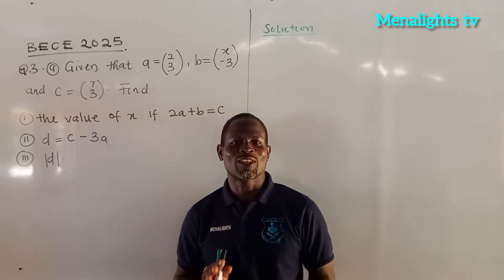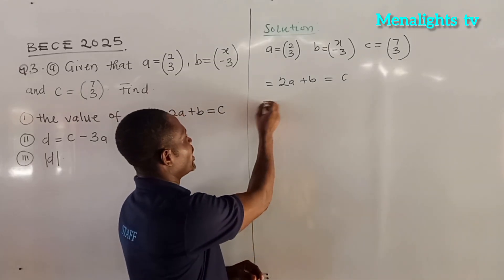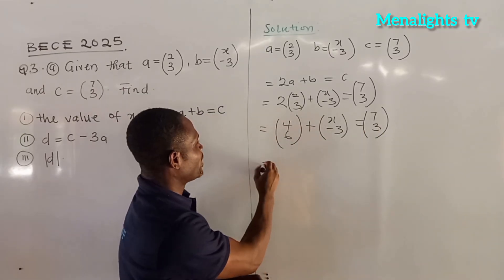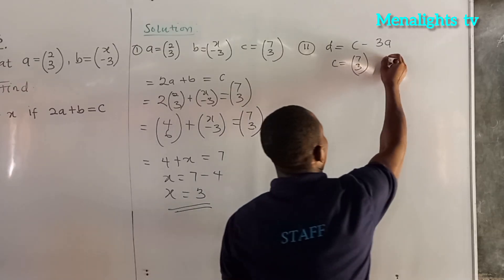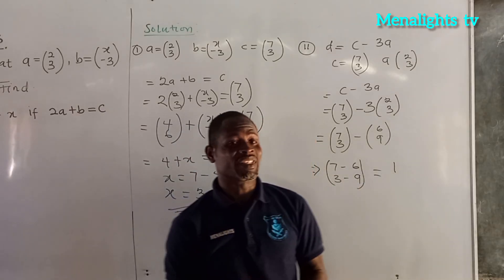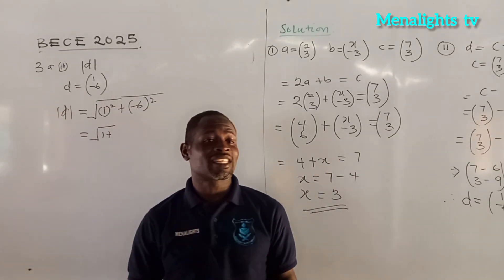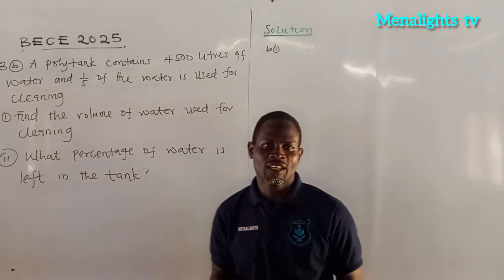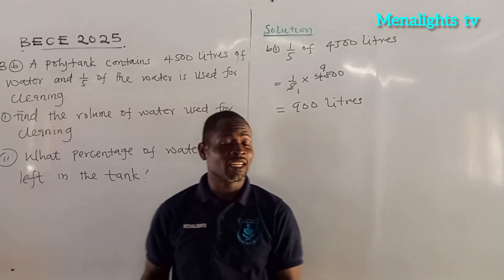2025 B.E.C.E Mathematics || Part 2 || Menalights tv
Solution to B.E.C.E 2025 Question 3 & 4.